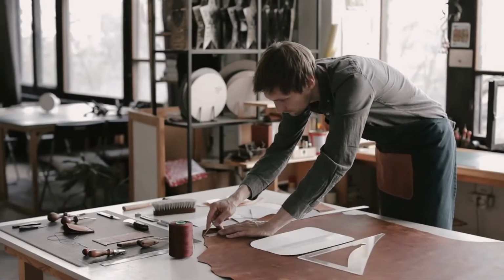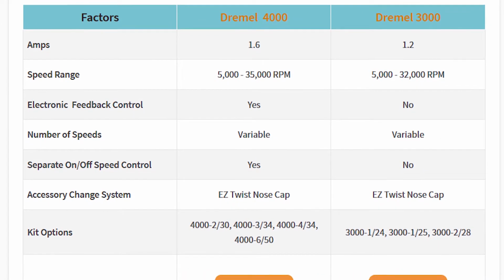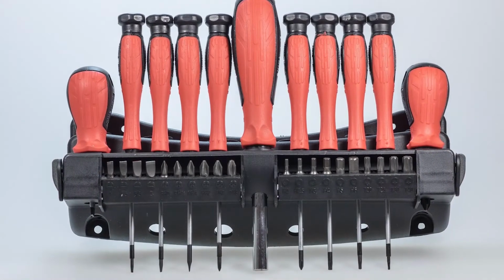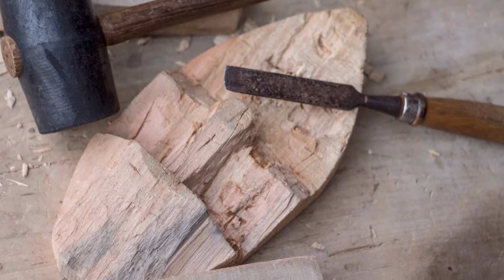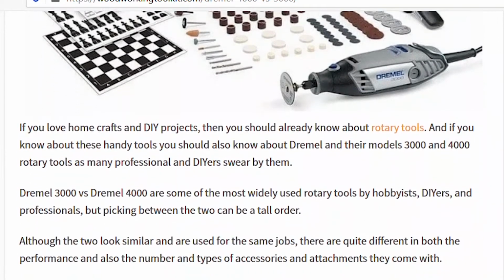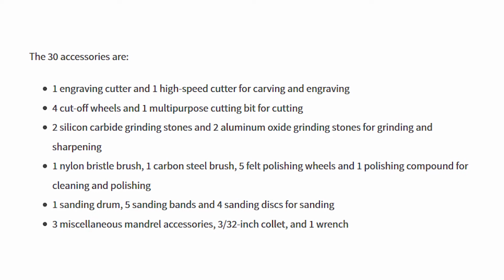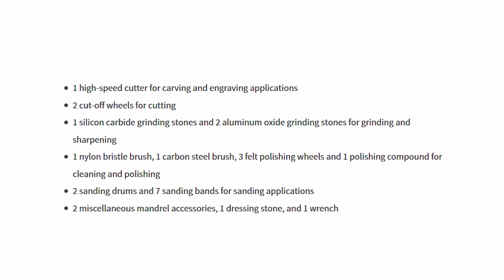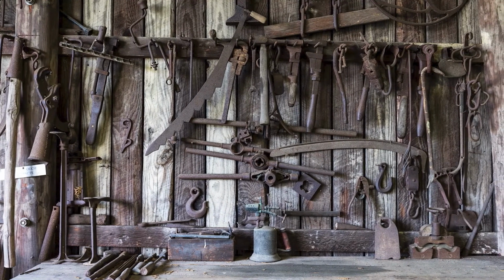Dremel 4000 vs. Dremel 3000: Which Toolkit is Better for You?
If you love home crafts and DIY projects, then you should already know about rotary tools. And if you know about these handy tools you should also know about Dremel and their models 3000 and 4000 rotary tools as many professionals and DIYers swear by them.